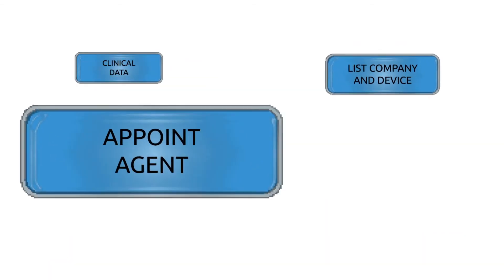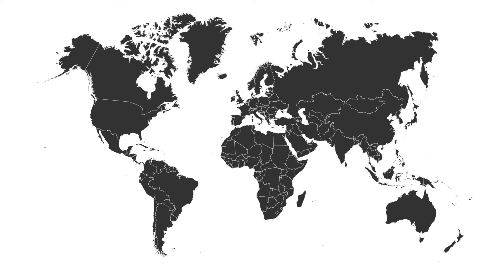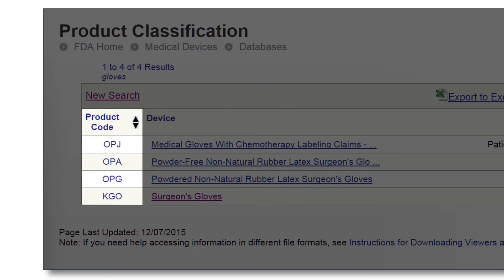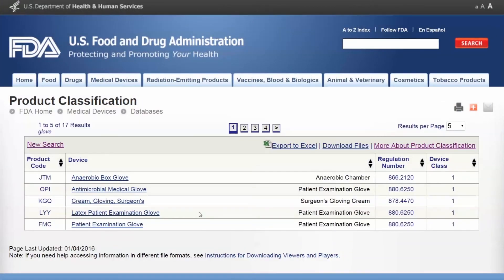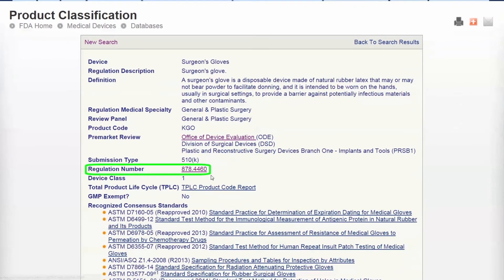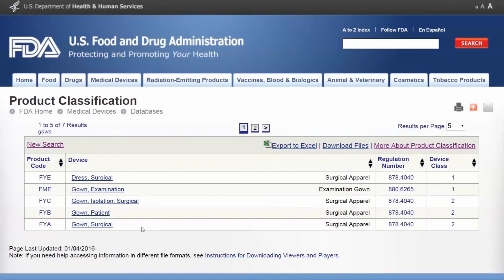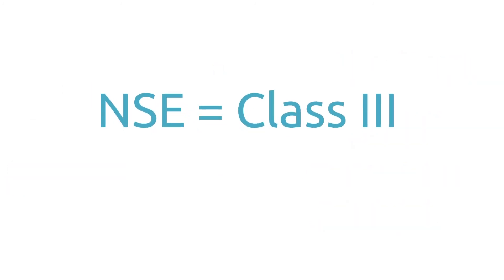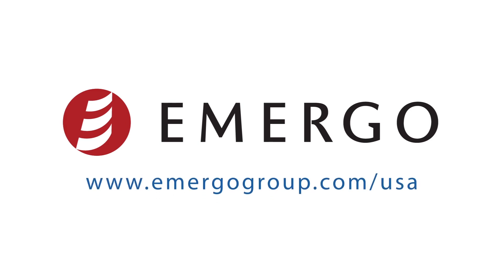Overview of the USA FDA Classification Process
Classification is arguably one of the most important steps in the US FDA medical device approval process. Understanding how the US FDA classifies devices and the tools available to you is critical for identifying the proper regulatory pathway in the United States. Choosing the wrong device class could cost you considerable time and money, and result in regulatory or legal actions.

In this short video we cover the classes of medical devices, provide examples of navigating the classification database, discuss Product Codes and Regulation Numbers, and provide useful tips to consider as you research your device.